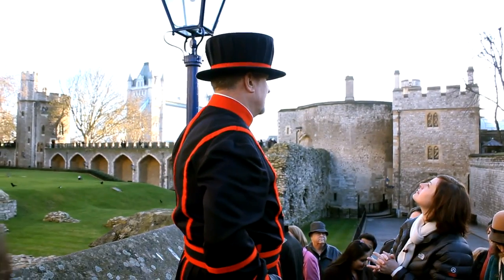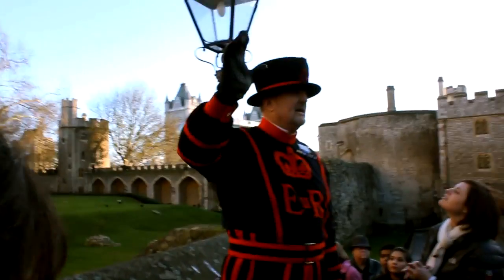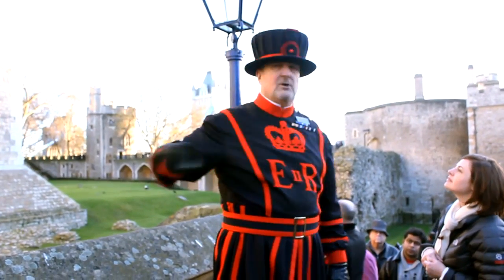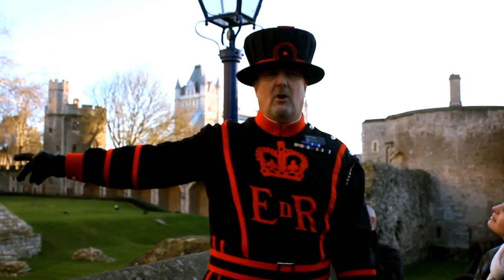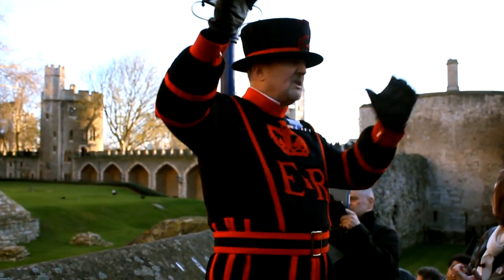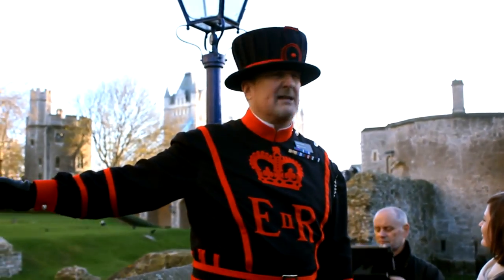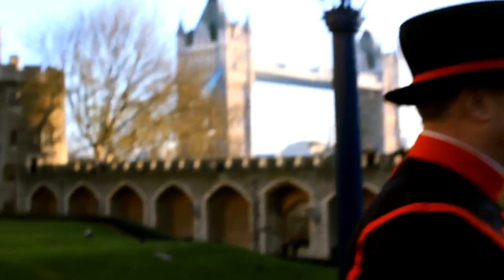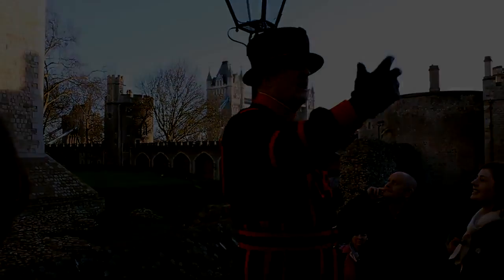Funny and dramatic Yeoman Warder beefeater Tour at The Tower of London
Here's a snippet of a hilarious beefeater at the Tower of London